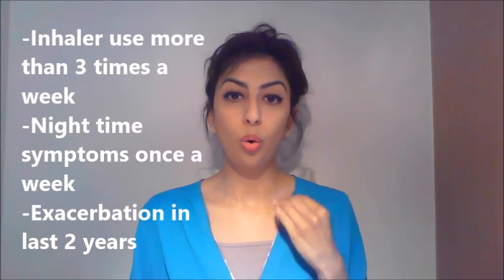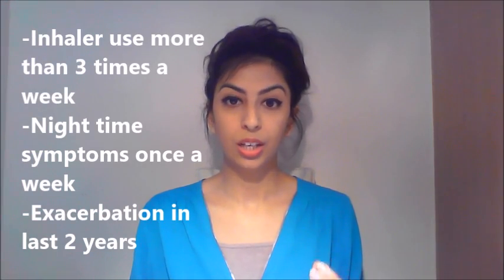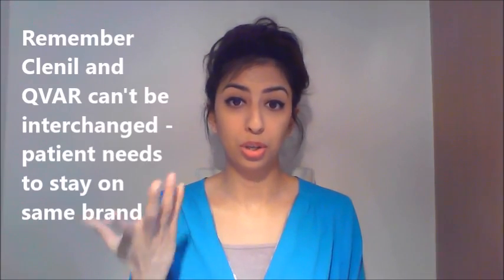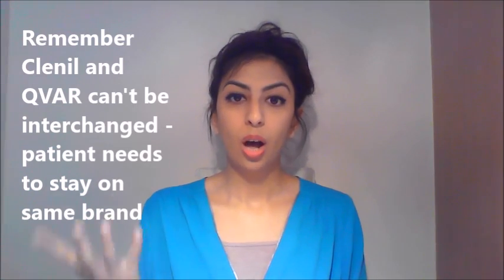Asthma Guidelines Updated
Welcome to Sureena Speaks©!
Hello! So the Asthma Guidelines have been updated and so I present to you a comparison of the old vs new guidelines! Check out the new BTS guidelines here:

And have a look at my Respiratory video for more information on asthma: